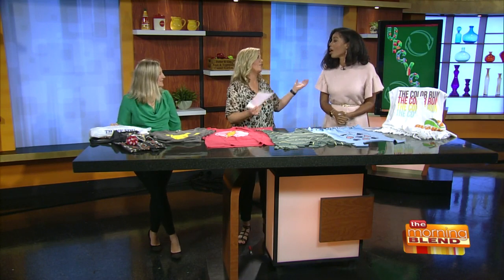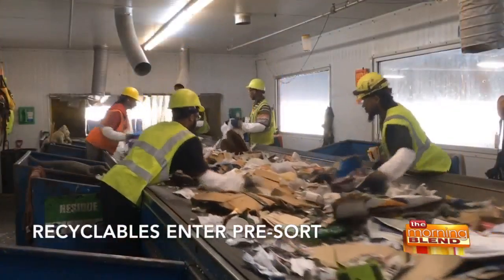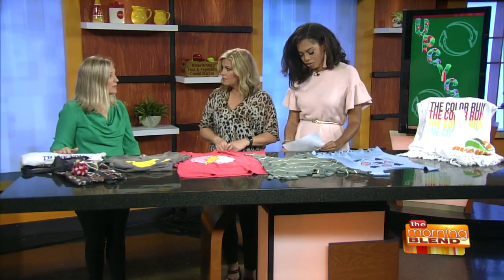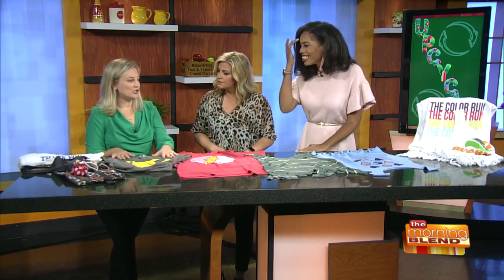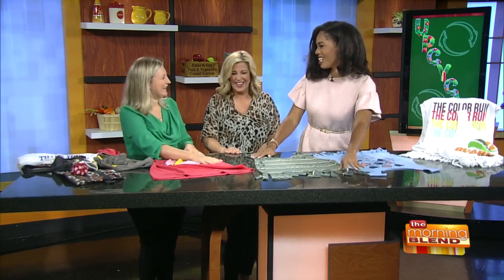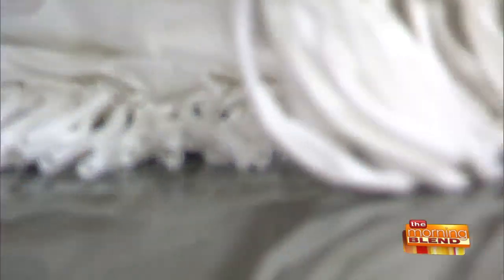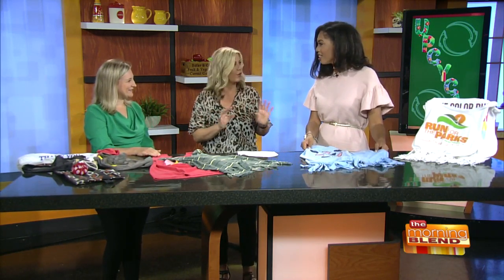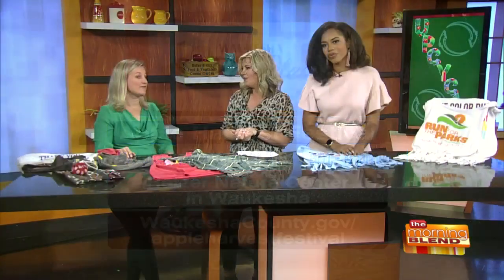Reducing Waste by Upcycling Items at Home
While convenient, plastic bags are a problem. Even if you think you are helping by recycling them, that act can lead to bigger problems. Placing your recyclables in these bags can damage the equipment used at recycling facilities. Joining us with a fun way to reduce your use of plastic bags by UPCYCLING is Analiese Smith from Waukesha County Recycling.  Come make your own upcycled, recycled and nature crafts on Saturday, September 21st at the annual Apple Harvest Festival at Retzer Nature Center in the now TOTALLY FREE Children’s Area! Also shop the arts and crafts vendors for upcycled and recycled items.